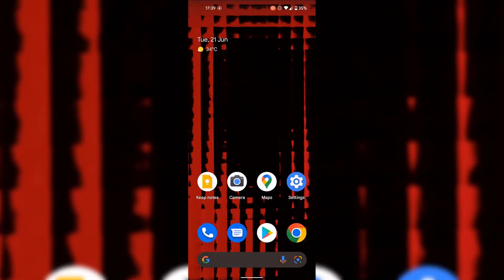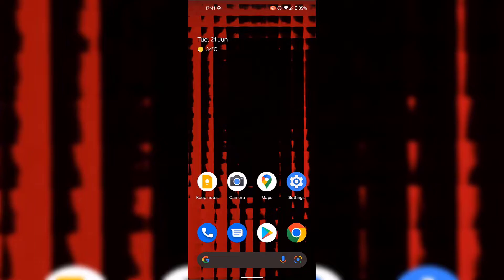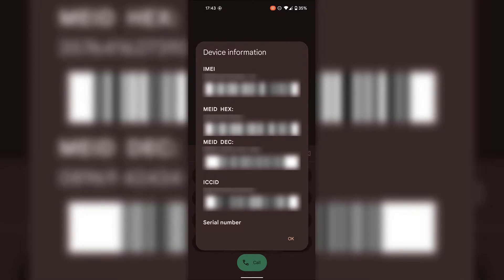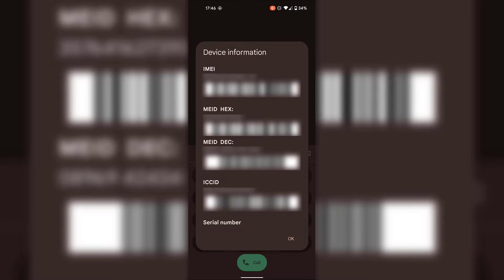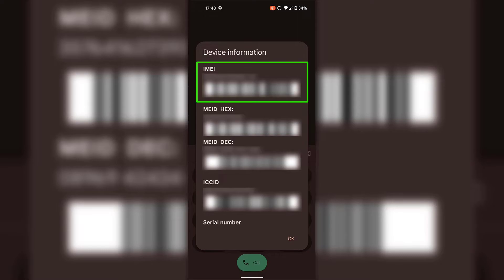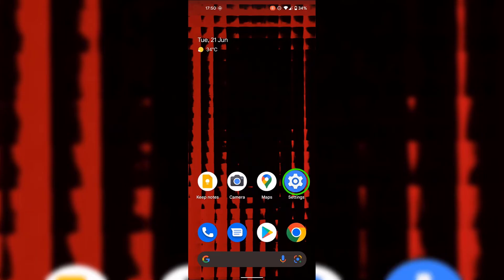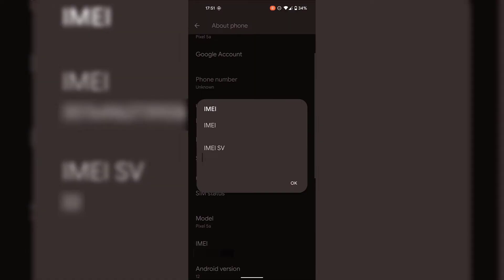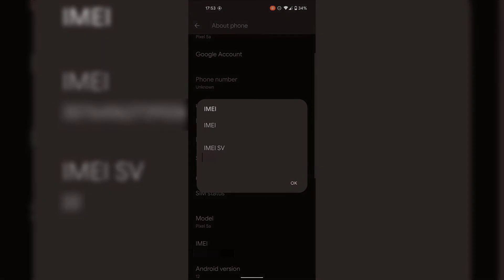How To Find Your IMEI Number On Your Android Device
How To Check Your IMEI Number On Your Android Device

In this video, I will be showing you two different methods on how you can find your Android devices International Mobile Equipment Identity (IMEI) number. Your Android devices IMEI number is a 15-digit number unique and specific only to your device. Your Android devices IMEI number can be used to repair, track, and check the warranty status of your Android device.

Steps To Find Your Android Smartphone Or Tablets IMEI Number:

Method 1 - Find Android IMEI Number Using The Phone App:
1. Open the "Phone" app
2. Tap on the Keypad icon at the bottom right hand corner
3. Dial *#06#
4. You will now be greeted with your "Device information" in numbers and in barcode form. At the very top is your IMEI and underneath you can also see your Android devices MEI HEX, MEID DEC, ICCID, and Serial number.

Method 2 - Find Android IMEI Number Using The Settings App:
1. Open the "Settings" app
2. Scroll down until you see "About phone"
3. Tap on "About phone"
4. Scroll down until you see "IMEI". Here you will be able to see your Android devices IMEI number
5. You can also tap on "IMEI" to see your IMEI number once again and your Android devices IMEI SV number.

Congratulations, you have successfully checked your Android devices IMEI Number.

Timestamps:
0:00 - Intro & Context
0:17 - Find Android IMEI Number Using The Phone App
1:58 - Find Android IMEI Number Using The Settings App
2:47 - Closing & Outro